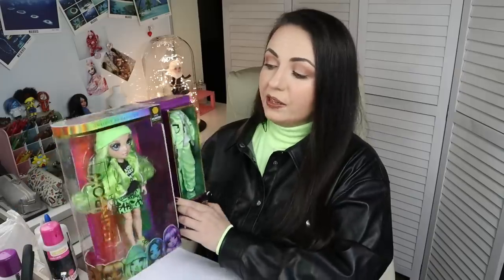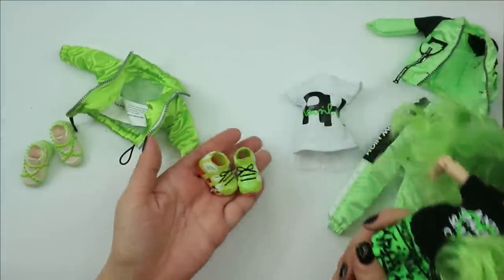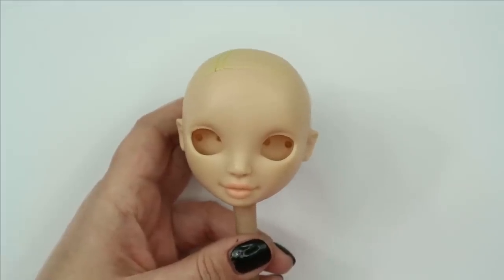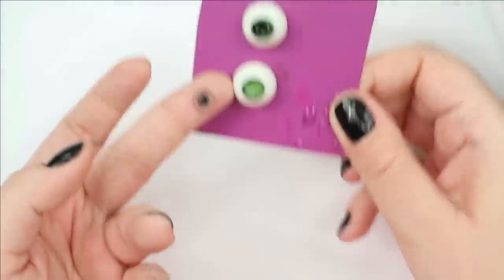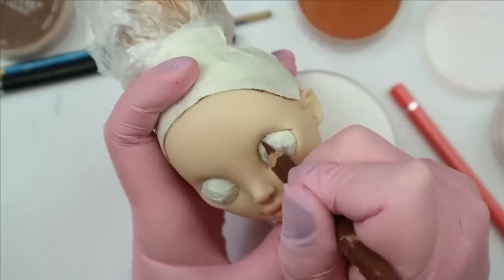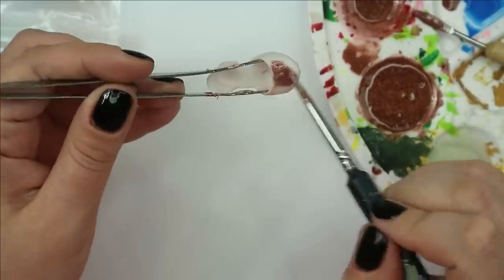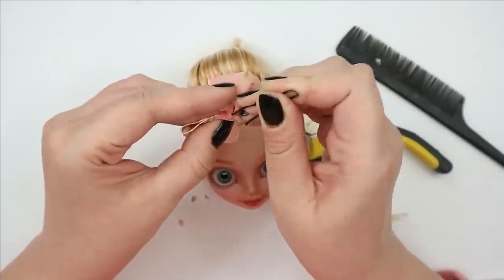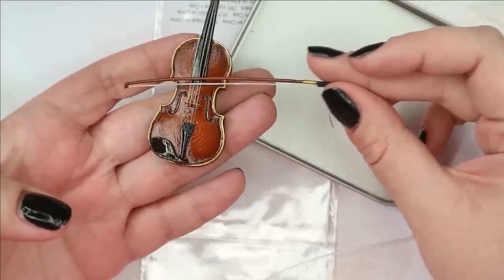MY FIRST RAINBOW HIGH DOLL MAKEOVER / OOAK Doll Repaint by Poppen Atelier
Today I will repaint a Rainbow High doll for the very first time! And it will be more difficult than I thought...